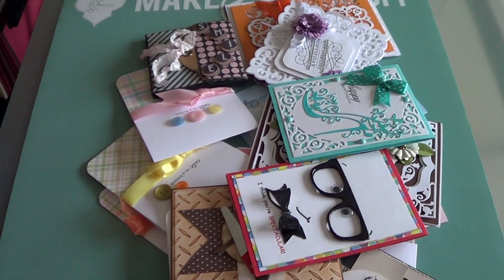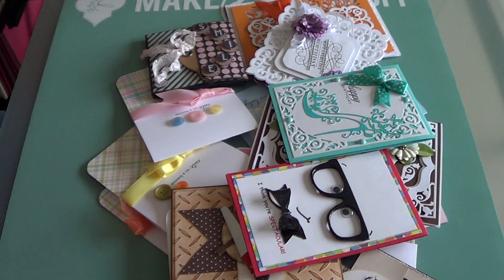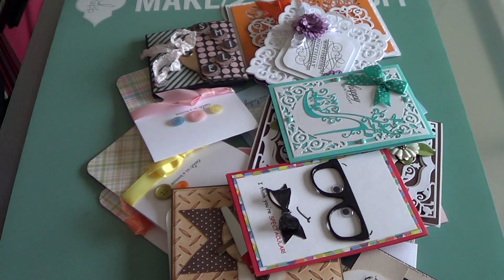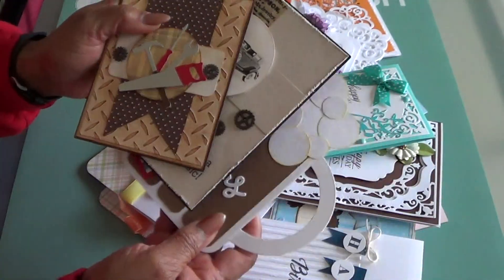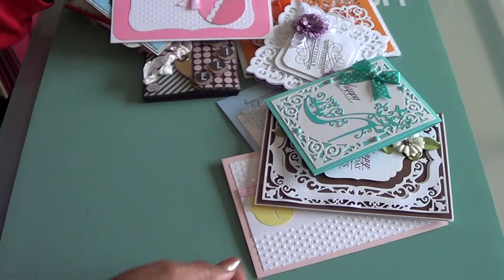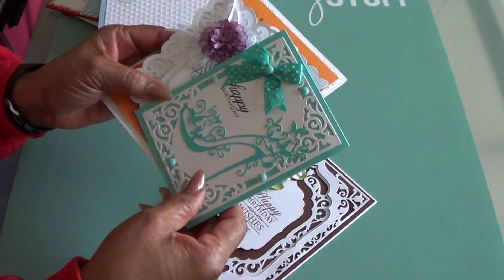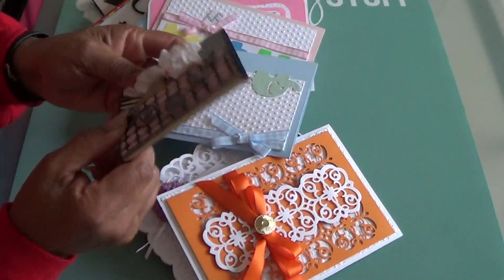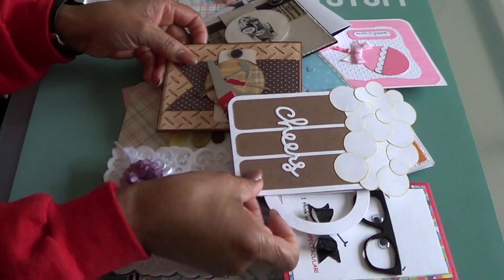C. A. S. E. of the Forgotten Pins Shoutouts